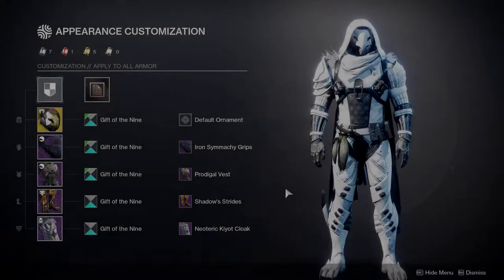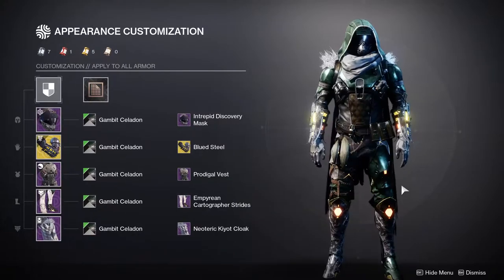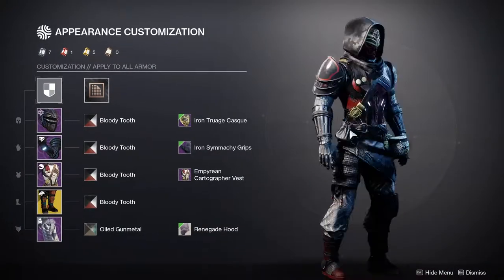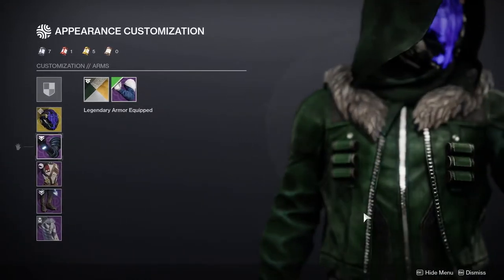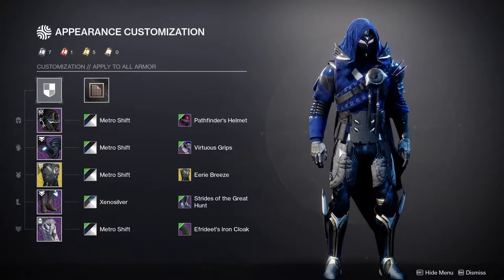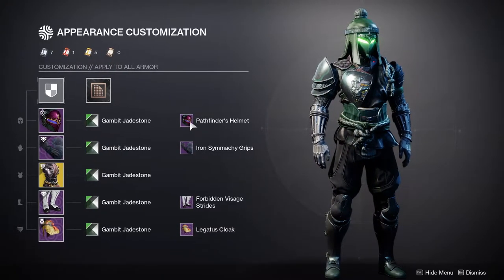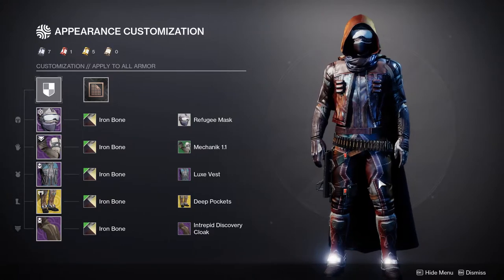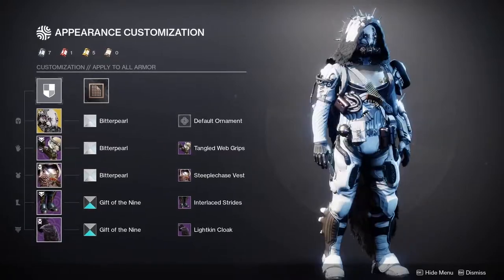Destiny 2: Past Hunter Armor sets | Season of the Lost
We'll be looking at all the hunter armor sets I've done over the years From season of Menagerie for Season of the lost.

Intro 00:00
Opulence 00:17
Shadowkeep 02:12
Dawn 04:09
Worthy 05:46
Arrivals 08:17
Beyond Light 10:14
Chosen 11:37
Spilcer 14:18
Lost 16:09
Outro 18:18